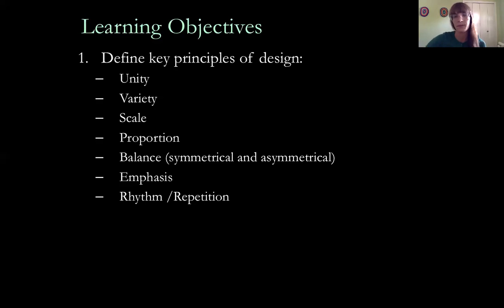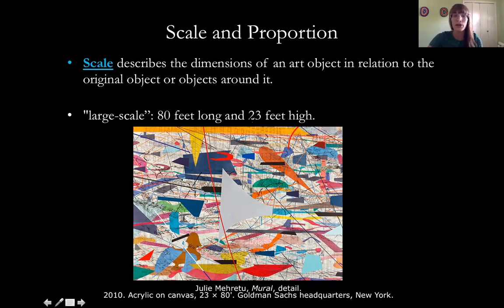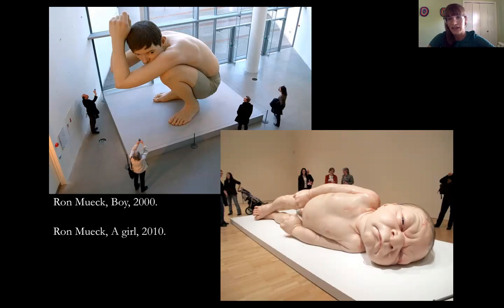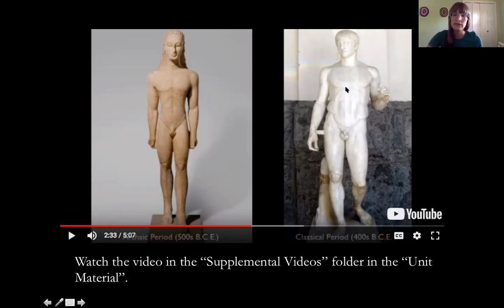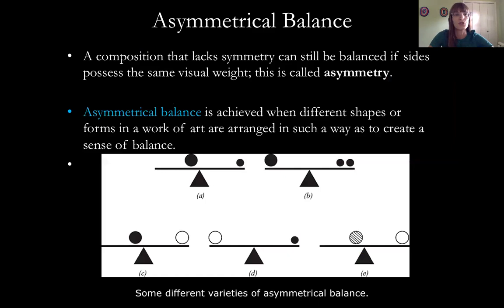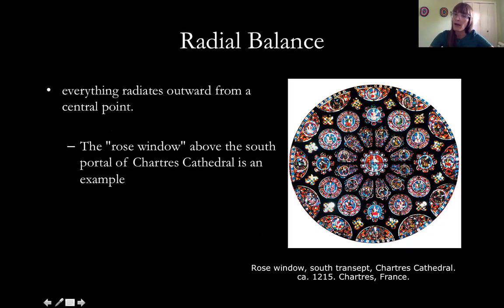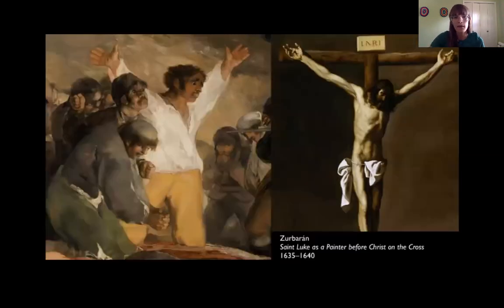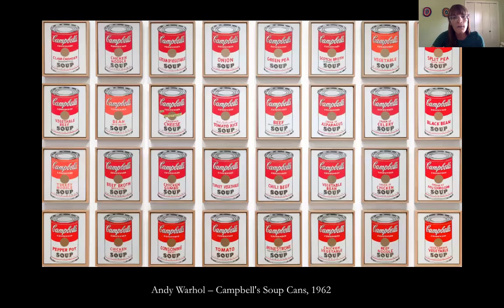Principles of Design Lecture